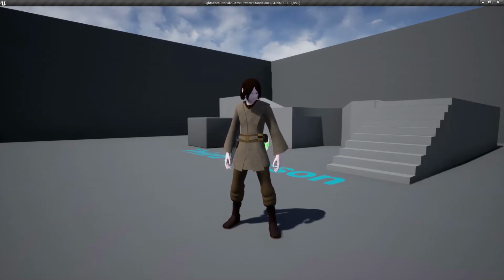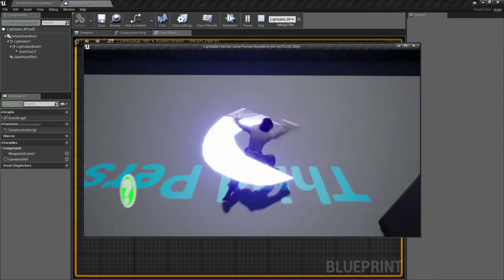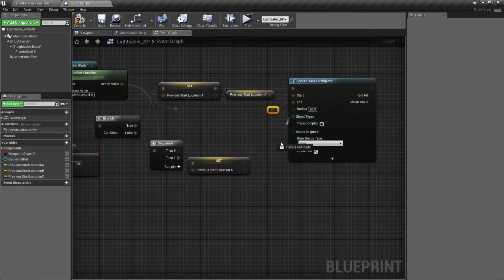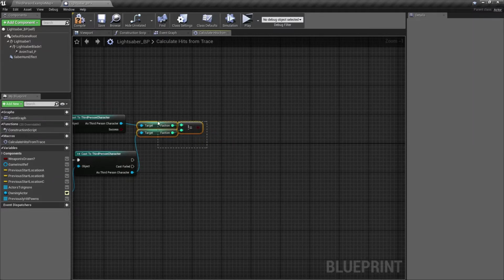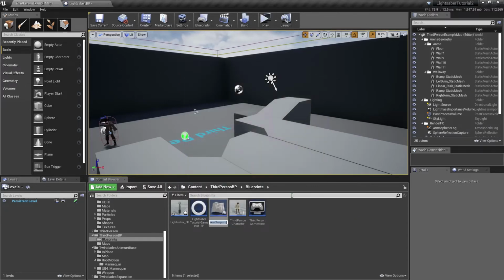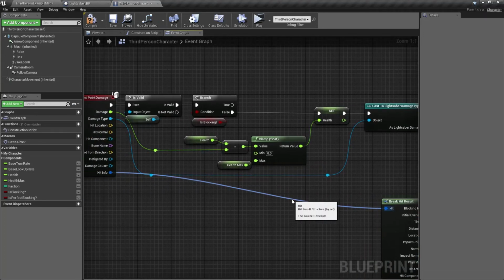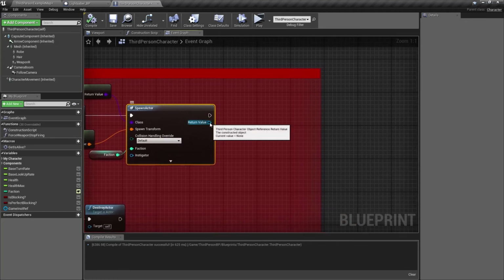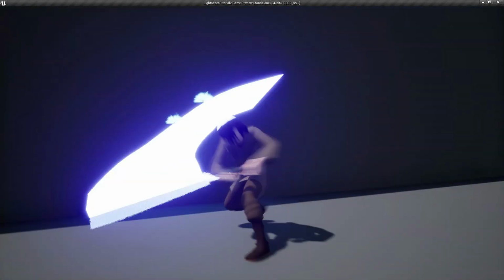UE4 - Lightsaber Tutorial Part 3 - Attack Hit Detection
A revisit of my previous Lightsaber tutorial, this tutorial series will go from start to finish with setting up a lightsaber that can be used for combat in many kinds of action style games.

This video will focus on setting up the blueprint functions for detecting hits and applying damage using stepped sphere traces, useful for most types of melee combat to help minimize missing hits.

Character and Lightsaber mesh made by me, animations are from various asset packs on the UE4 Marketplace, and the sound effects are all from a sound pack found on theforce.net for use in Star Wars fan films.

If you want to keep up with the latest things I'm working on, be sure to head on over to my Discord server